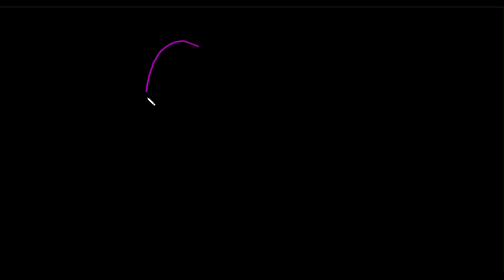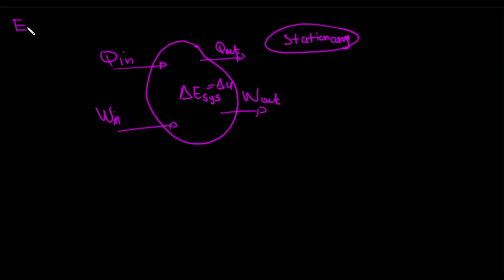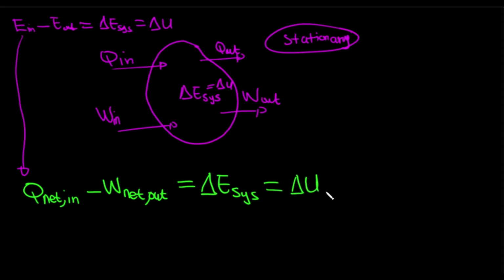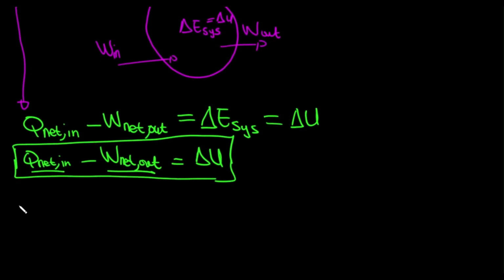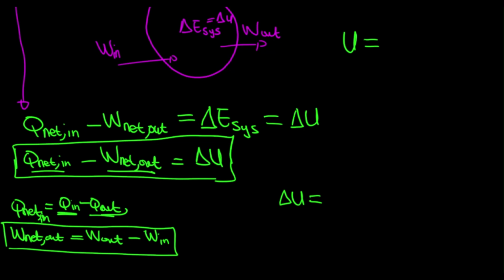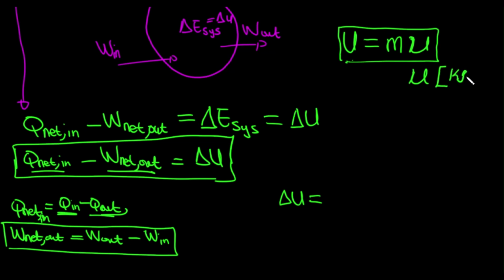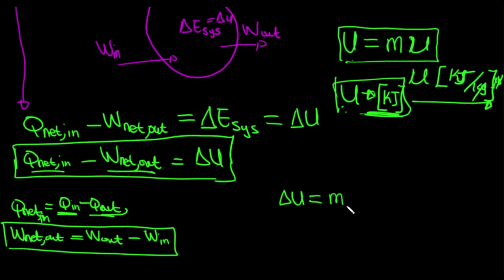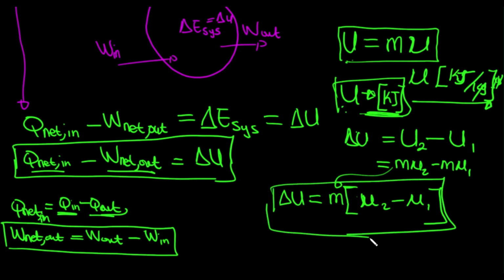Stationary Closed System Energy balance Trial 1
In this video, we take a look at energy balance of a stationary closed system.